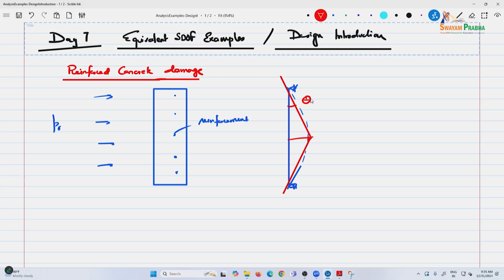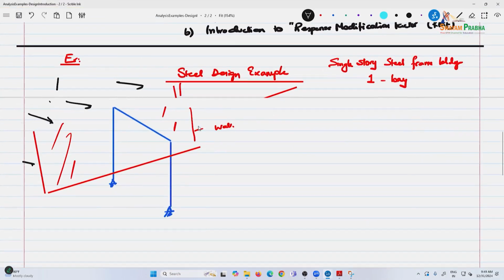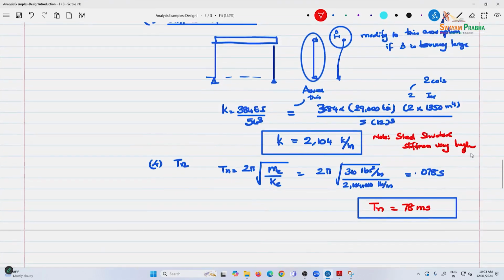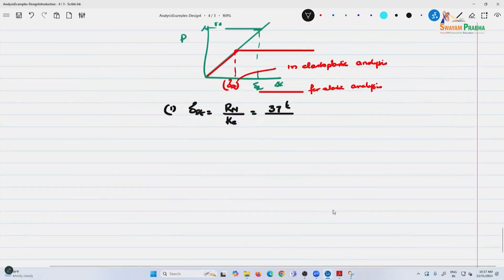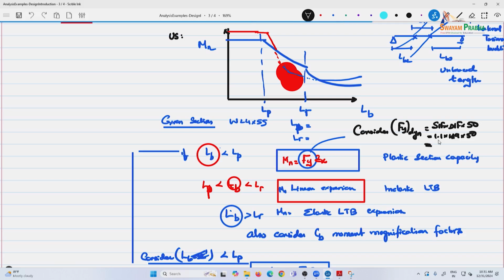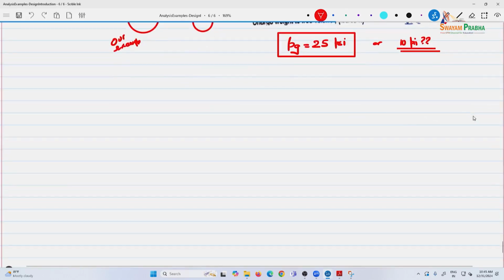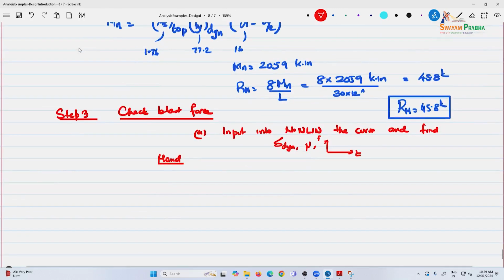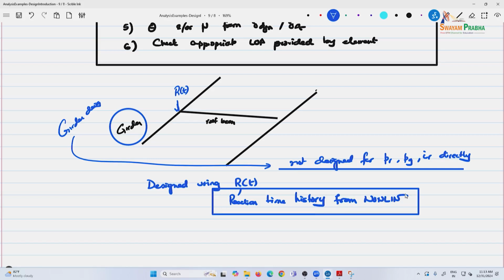L13 Equivalent SDOF and design issue Part 1